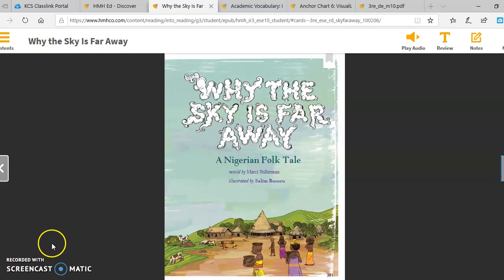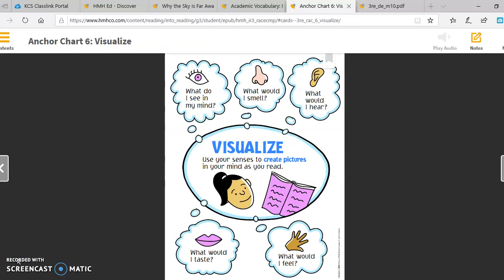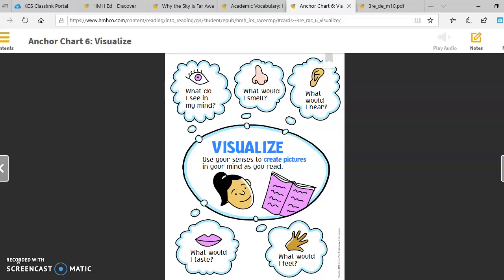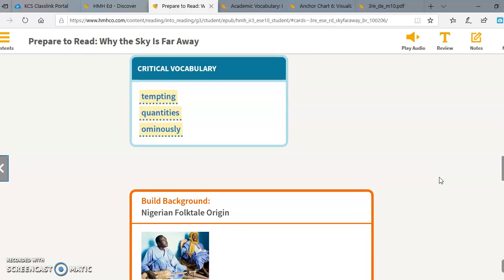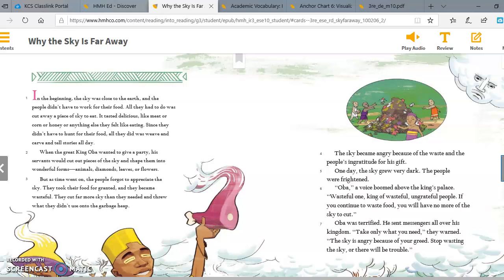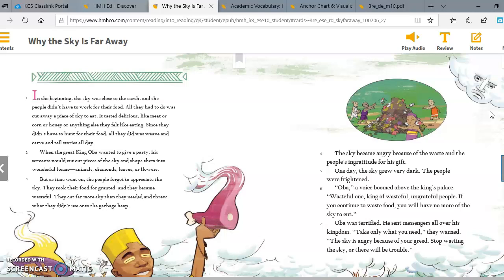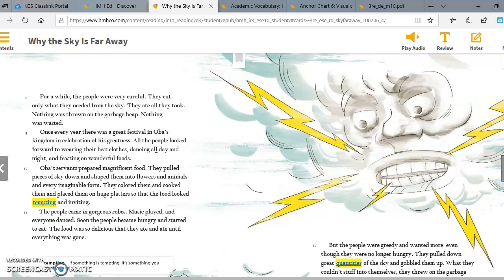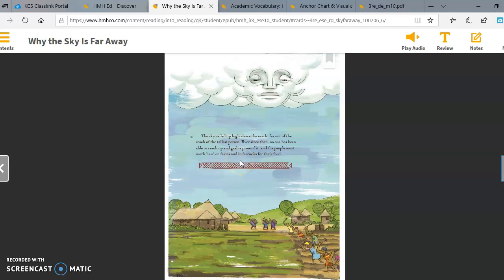Module 10 Wk 2 Lesson 6 vocab and visualize